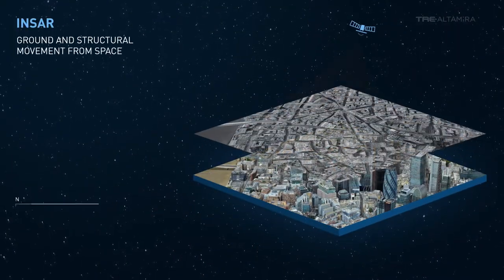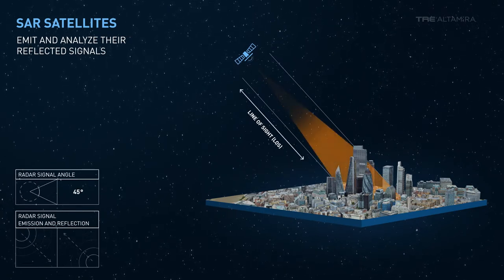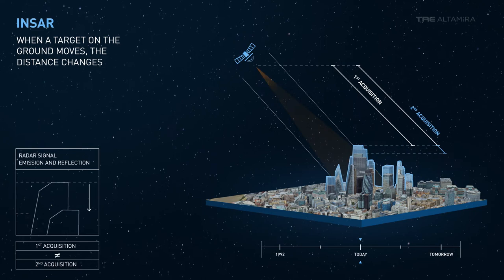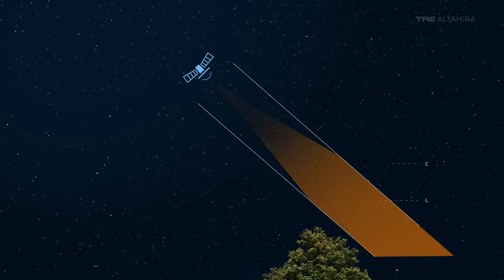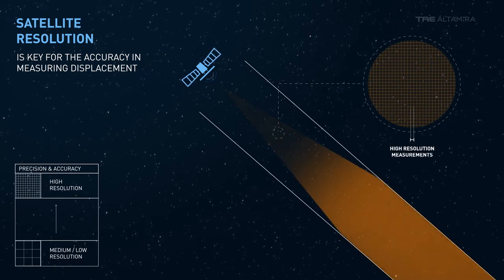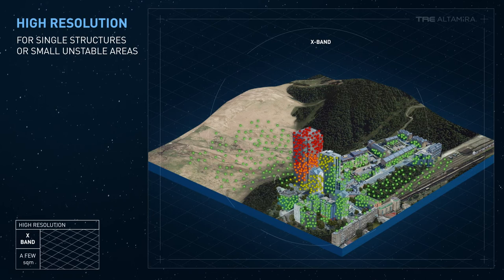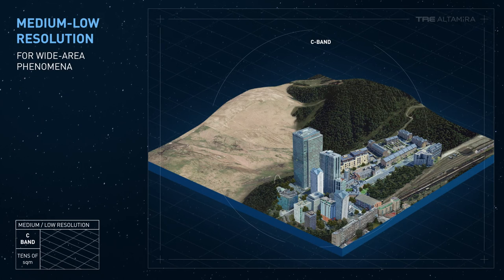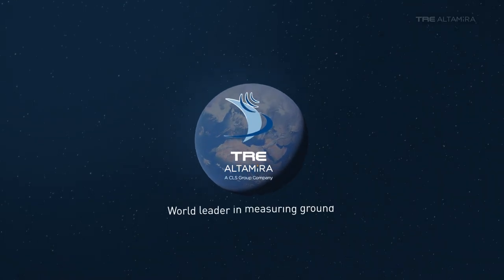SAR Satellite Bands and Resolutions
SAR satellites differ with respect to their wavelength, which affects their spatial resolution and sensitivity to displacement, i.e., the ability to detect movement. This is why X-band, C-band and L-band satellites are suitable for different scenarios.